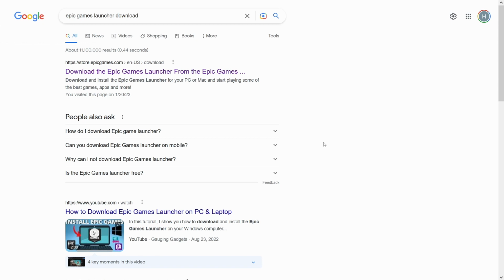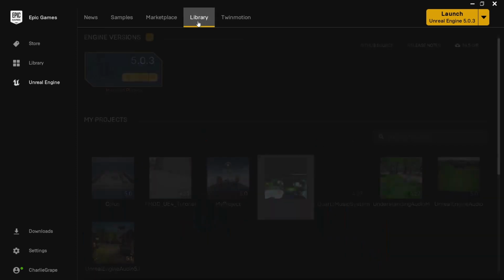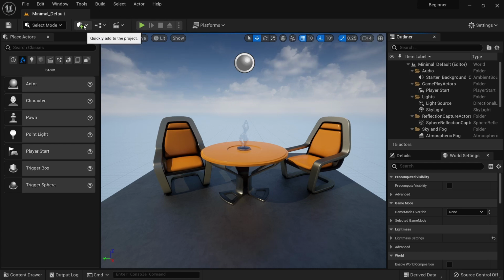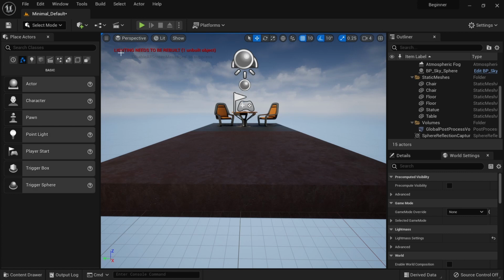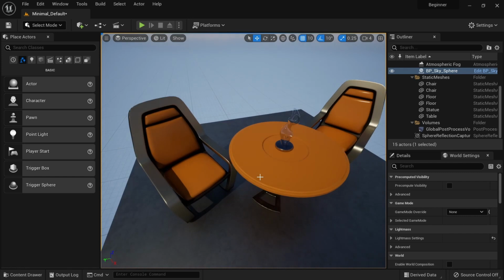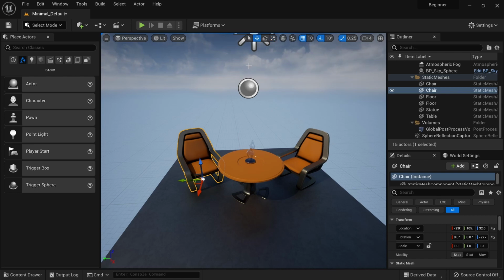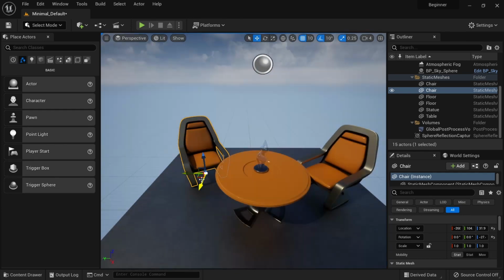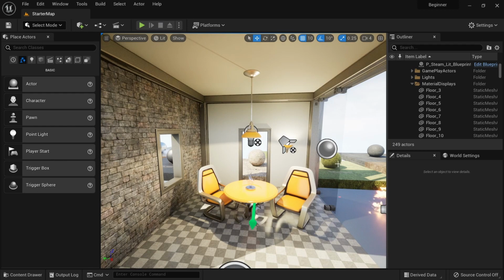Unreal Engine Basics